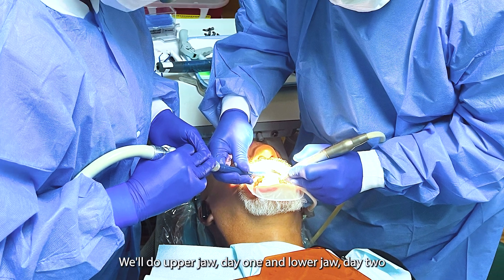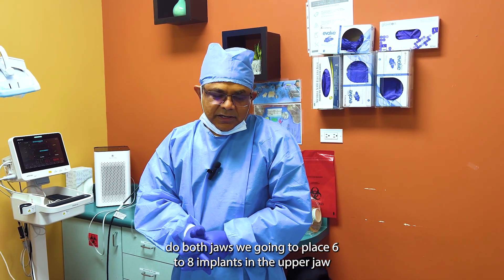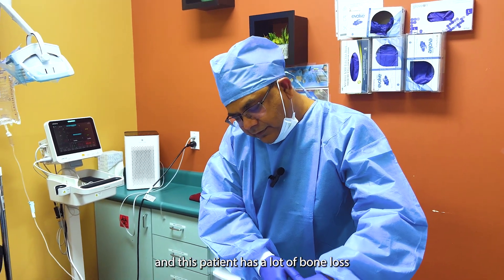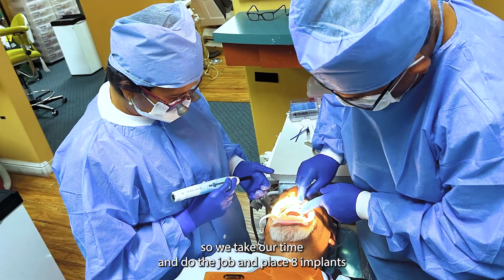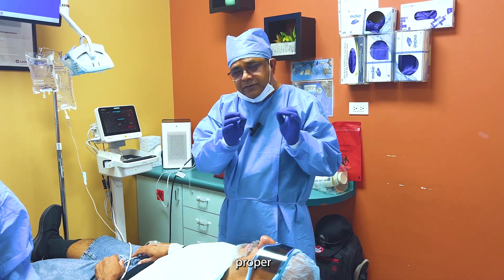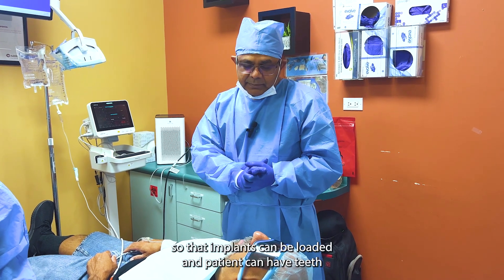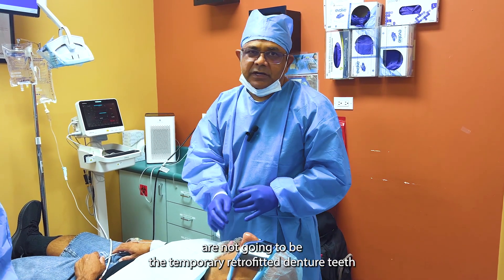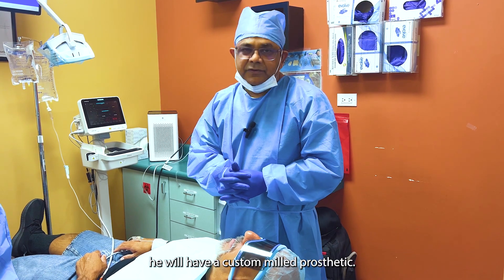The patient came from Stockton, California for his smile design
Dr. Sam Jain and Dr. Arpana Gupta are working on his surgery.

Center for Implant Dentistry
Dental implant near me
Best Implant Dental in Bay Area
Best implant Dental in San Fransesco
Best Implant Dental in Fremont